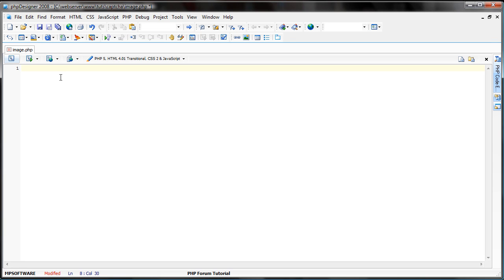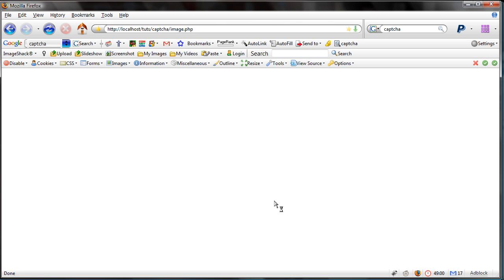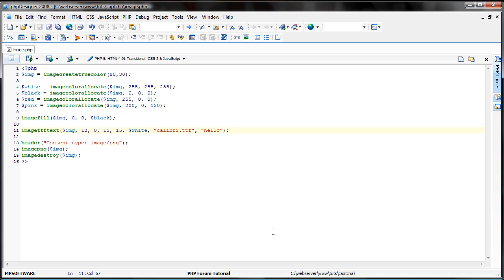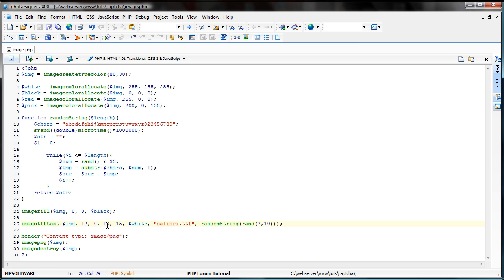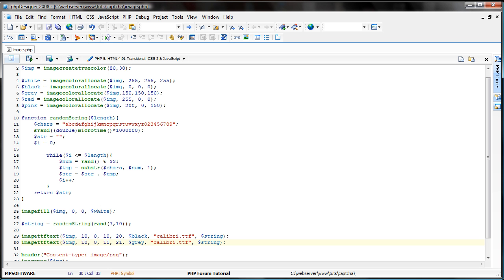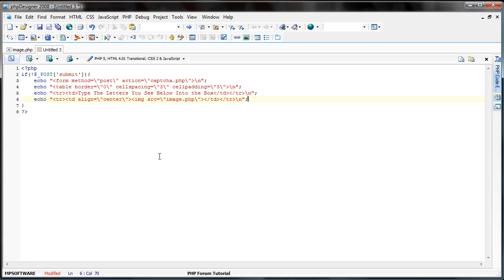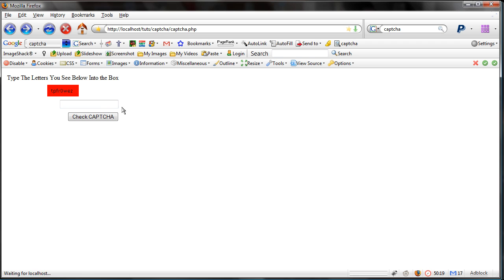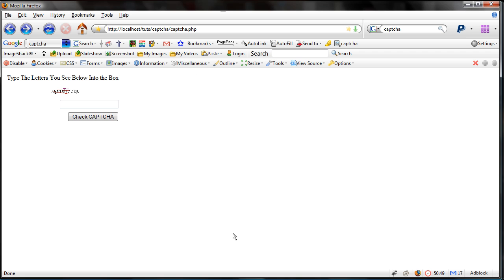PHP Captcha Tutorial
for a free 21 day trial!

Video tutorial explaining how to create a CAPTCHA system using PHP.